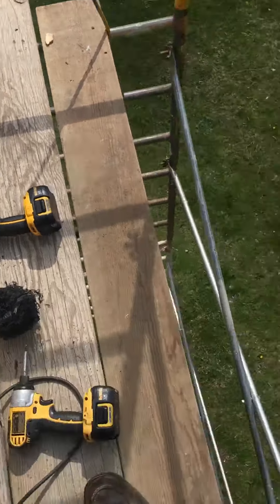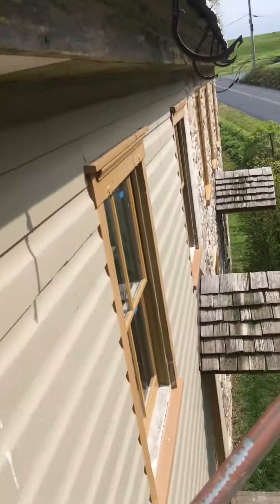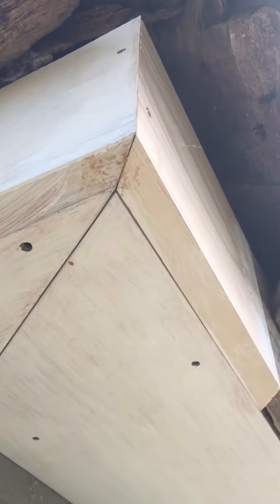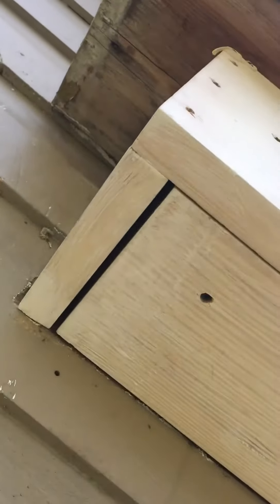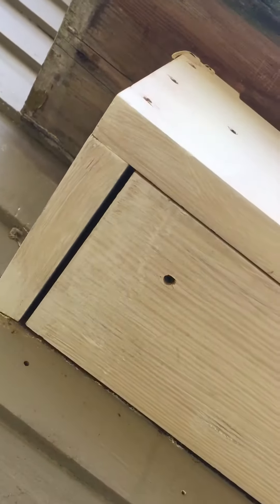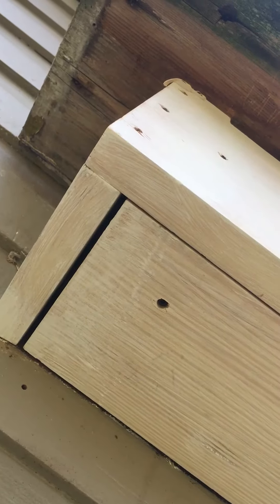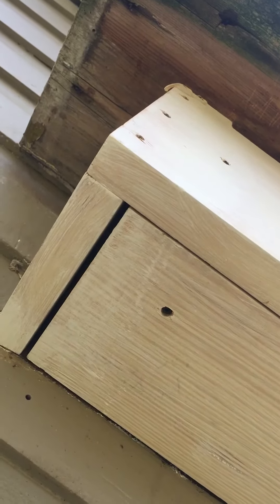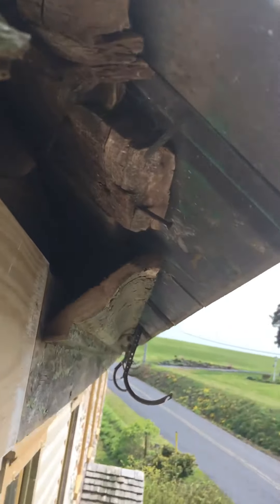Week 3, roof return. Soffit and fascia on